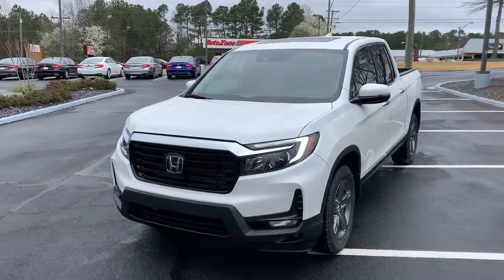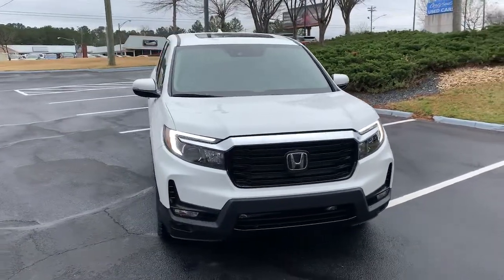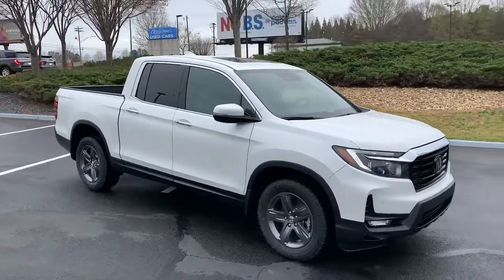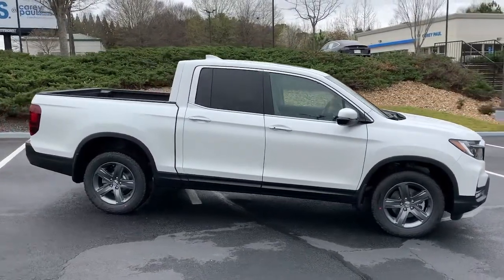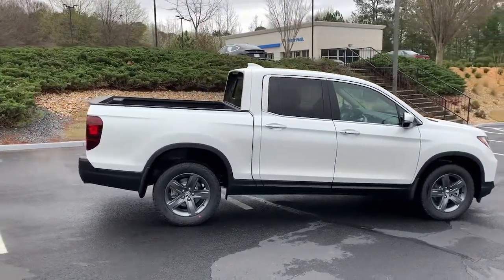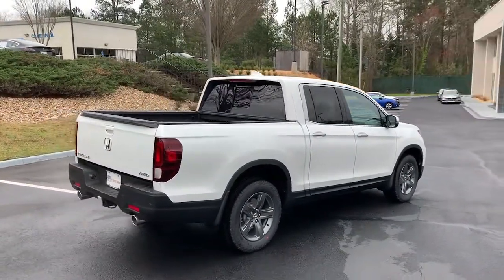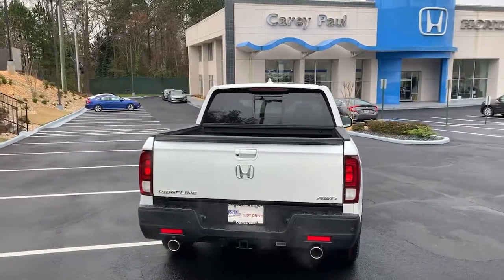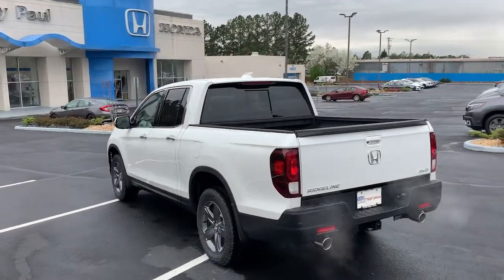2022 Honda Ridgeline Snellville, Loganville, Lawrenceville, Roswell, Marietta, GA NB016225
New 2022 Honda Ridgeline available in Snellville, Georgia at Carey Paul Honda. Servicing the Loganville, Lawrenceville, Roswell, Marietta, GA area.

2022 Honda Ridgeline RTL-E 3.5L V6 SOHC i-VTEC 24V AWDbrLeather.brWe offer Market Based Pricing. Please call to check on the availability of this vehicle. We'll buy your vehicle even if you don't buy ours. All vehicles are subject to prior sale. Price does not include applicable tax, title, license, and other government fees.